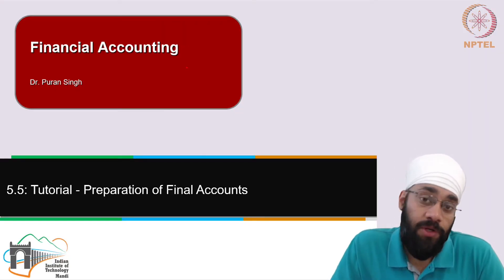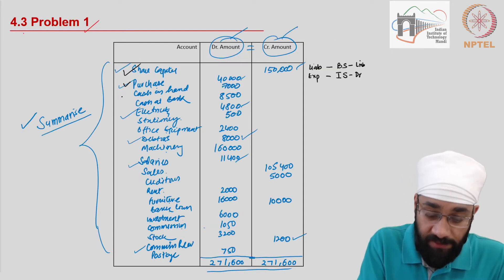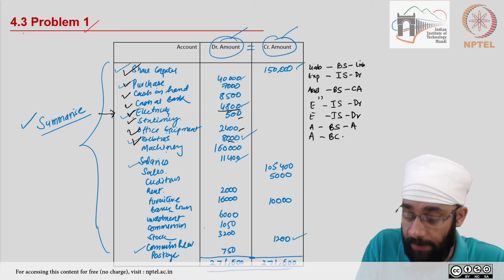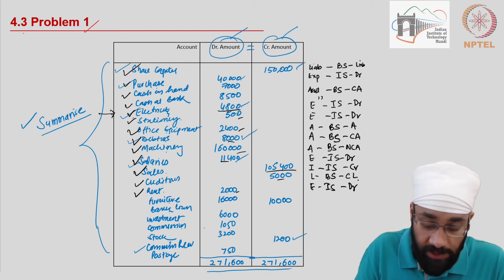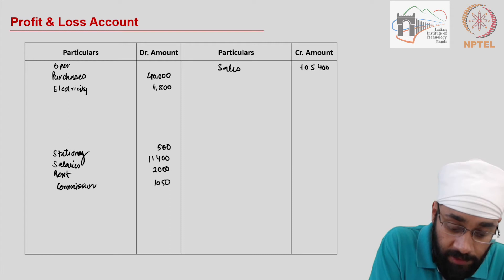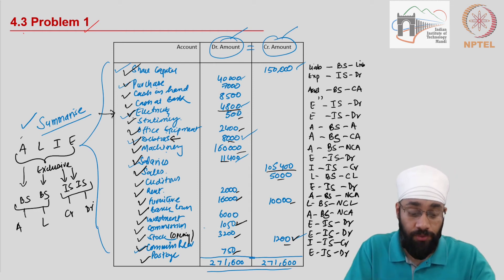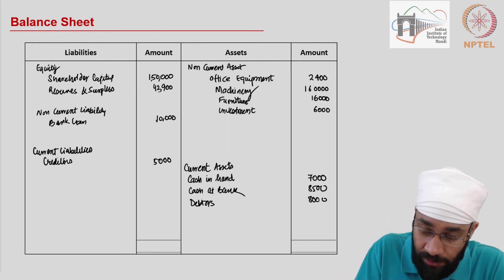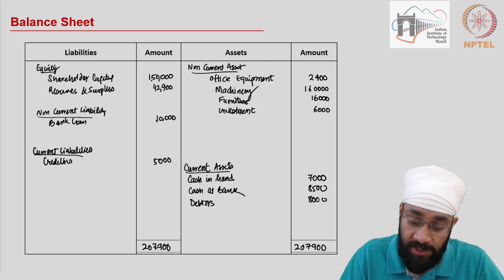5.5 Tutorial - Preparation of Final Accounts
IIT Mandi,

NPTEL,
IIT MADRAS